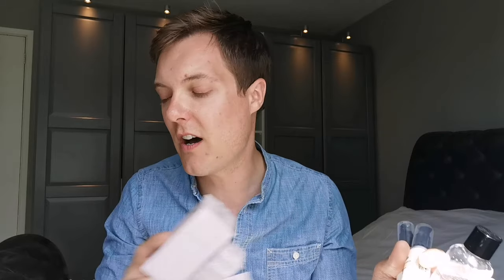SKINCARE HAUL MAY 2020 - Products im testing and what you can expect from the channel. Skincare PR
Hey guys todays video is a casual skincare haul and products im currently trying. I have been so lucky to have received some great PR packages from skincare companies and i am delighted to have included them in my skincare routine to test them out for you guys..

As a skincare expert i am delighted to bring you a sneek peek into what you can expect from the channel in the coming month.

Take care of yourself wherever you are in the eorld and sending lots of love from here in the uk

Brands mentioned:

Baja Basics
Boots ingredients skincare
L'Oréal Paris clay mask
Purity comfy water spf
Evolve organic beauty

Xxx